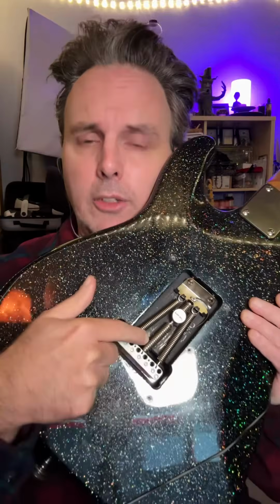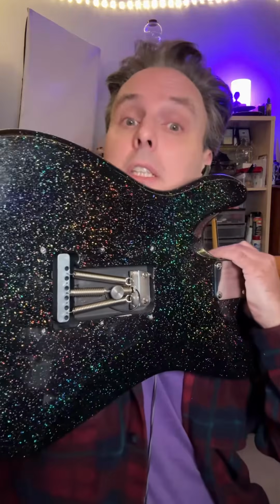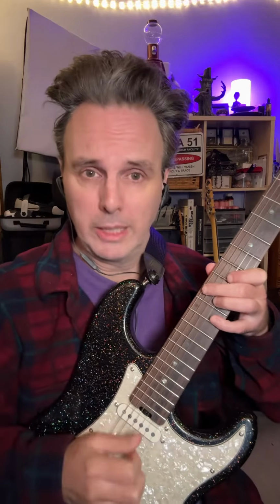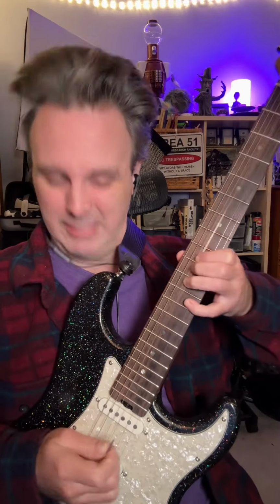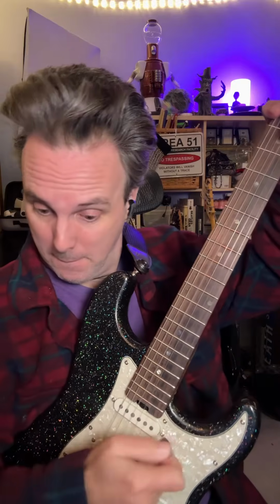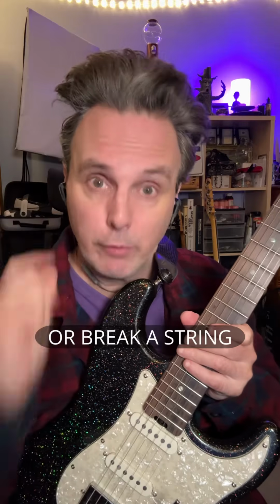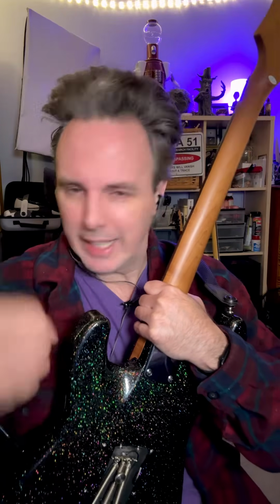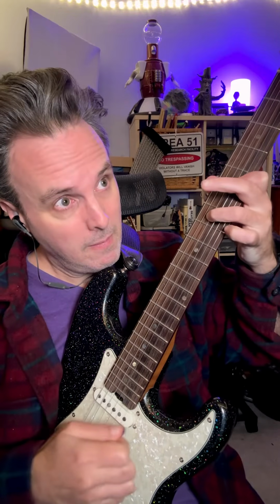The Tremmory is a MUST HAVE for me on all strat style floating trems.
The Tremmory is a MUST HAVE for me on all strat style floating trems. guitar. @ThomannMusic